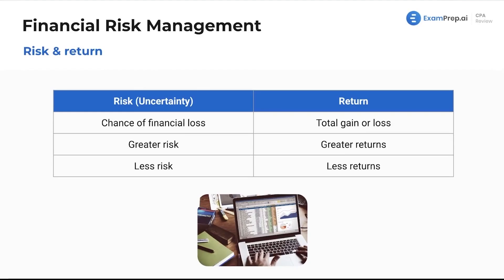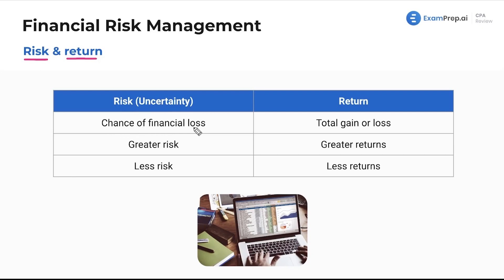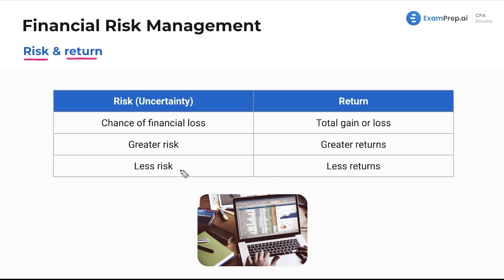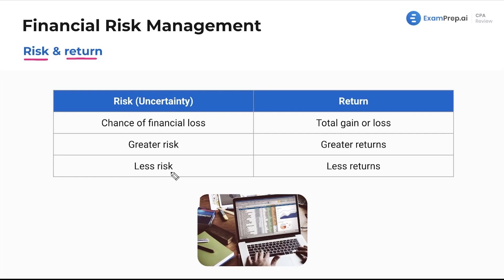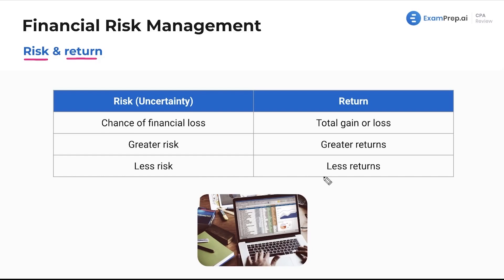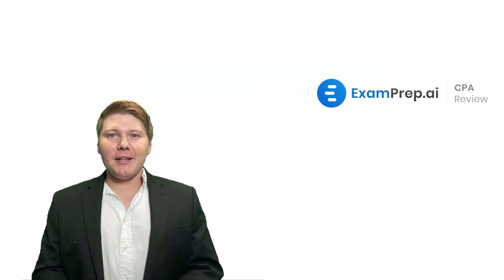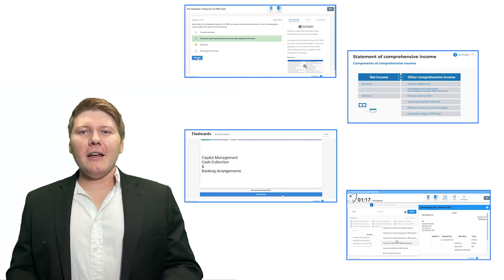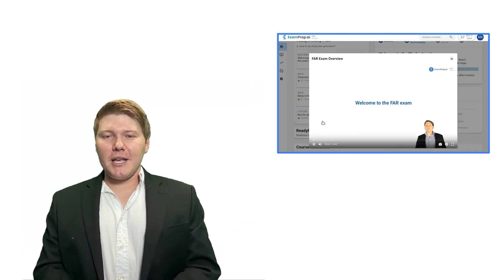Risk and Return [CPA Prep]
🎓 Lesson Overview:
In this lesson, Nick Palazzolo, CPA, demystifies the intertwined concepts of risk and return, emphasizing their critical role in financial risk management. The desire to maximize returns while minimizing risk steers this discussion, as Nick defines risk as the uncertainty that brings the chance of financial loss. He sheds light on the dynamics between risk and reward, explaining that higher risk can potentially lead to higher returns and vice versa. With straightforward anecdotes and relatable examples, such as the comparison between government bonds and investing in startups like Uber and Netflix, Nick reinforces the core idea that risk and return are not only correlated but inseparable in the financial decision-making process.

🔍 Key Topics Covered:
- Financial Risk Management
- Risk and Return
- Investment Risk